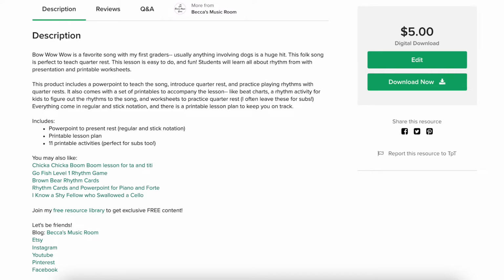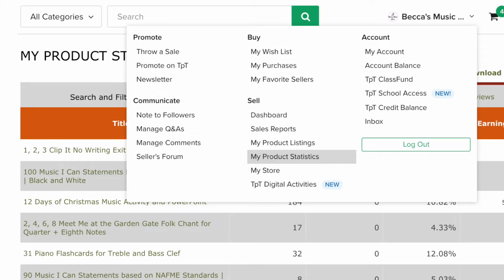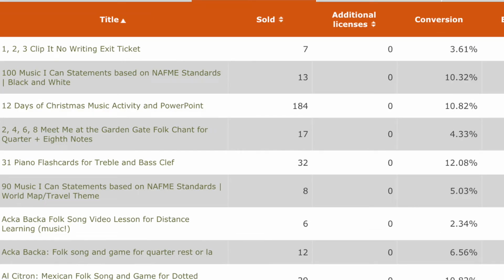How to Write TPT Descriptions that SELL || Teachers Pay Teachers Tips for Beginners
Do you know what the most important part of your product? Your descriptions. Teachers Pay Teachers descriptions are where you SELL your products. It's where you convince people that they need to purchase your digital download. It helps with SEO and it creates good reviews on Teachers Pay Teachers.

Happy selling!
Becca

//HELPFUL LINKS